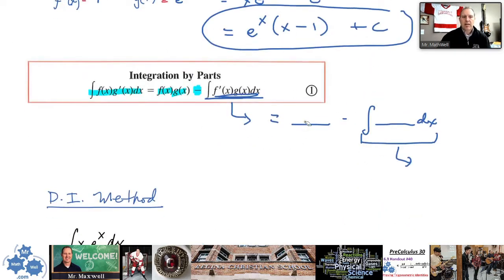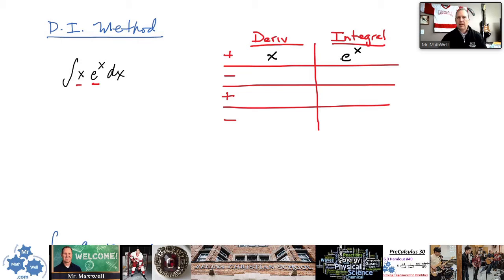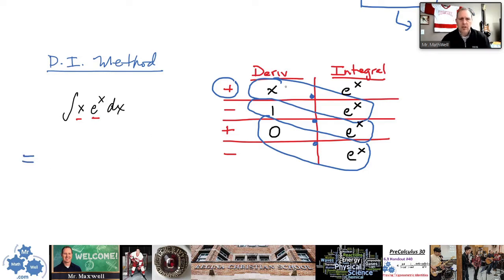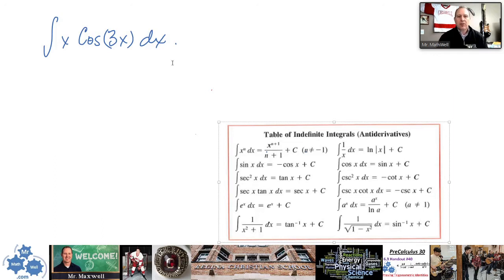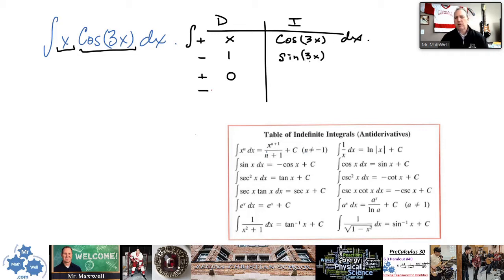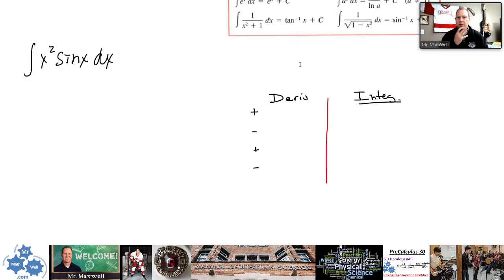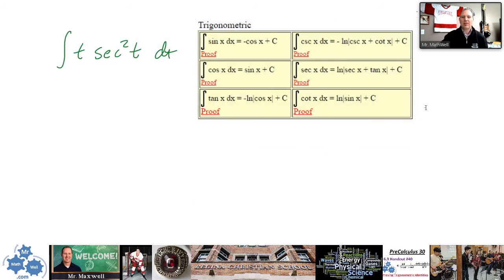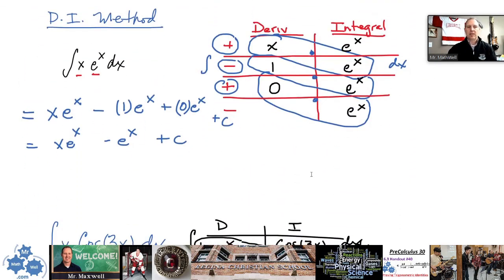AP Calculus 30L - D. I. (Tabular Integration) Method introduction (2021)